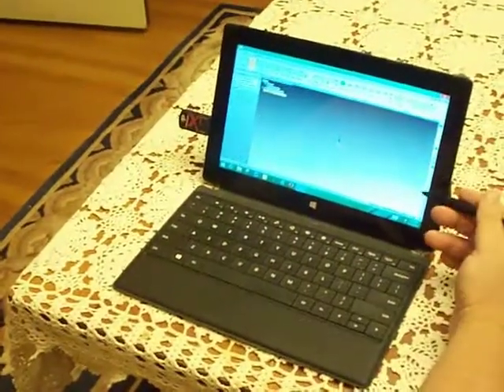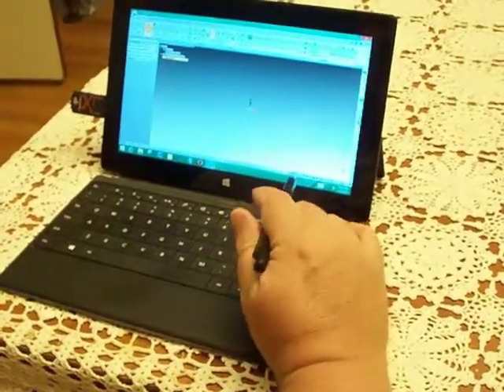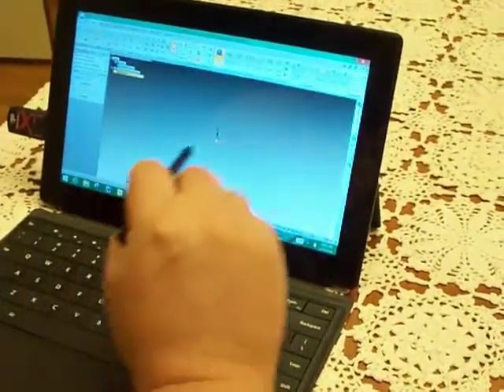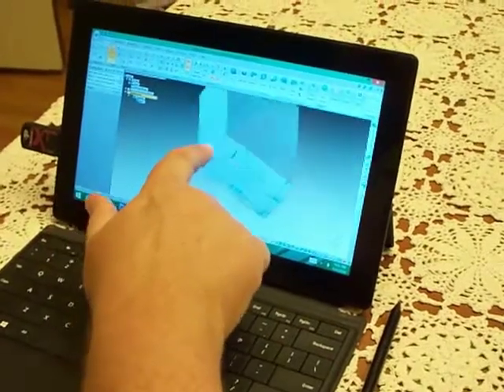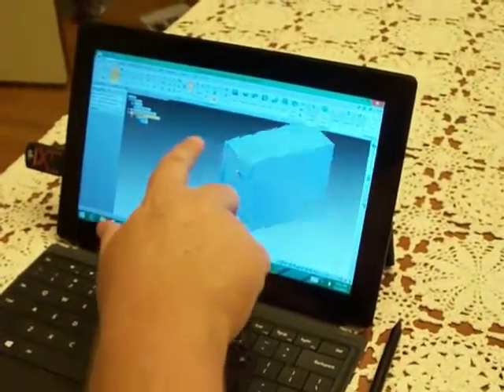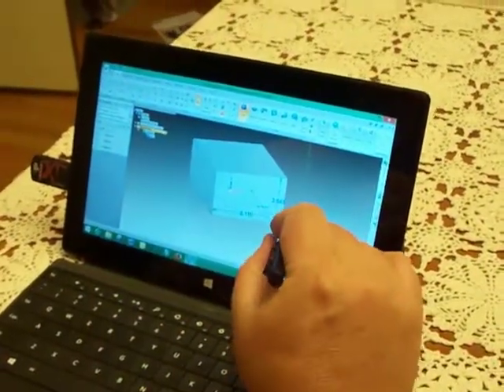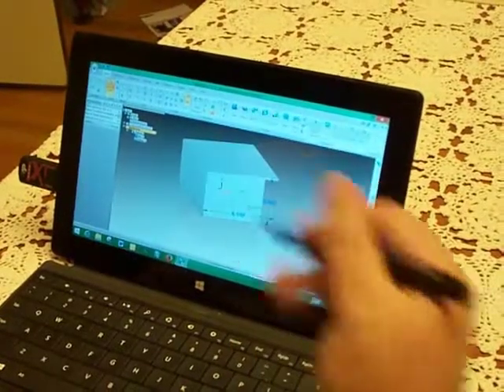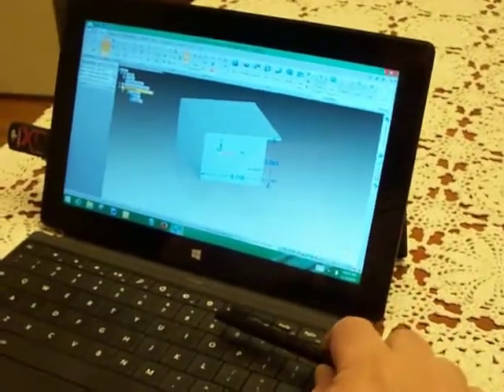Solid Edge ST7 on Microsoft Surface Pro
looking at a couple of new functions in ST7 for the Surface Pro and Surface Pro 2